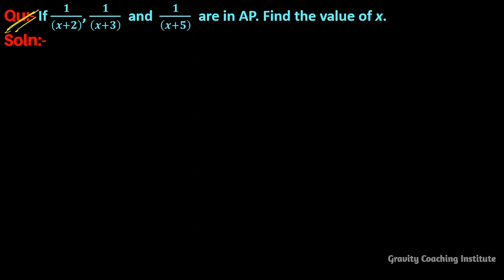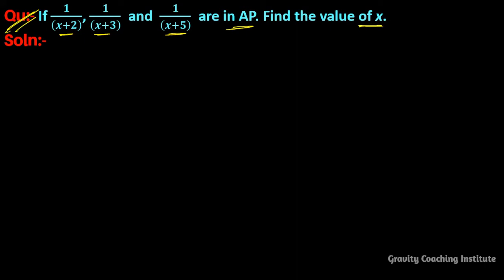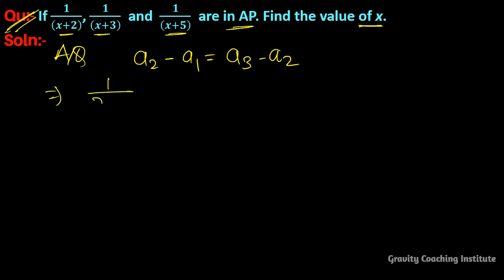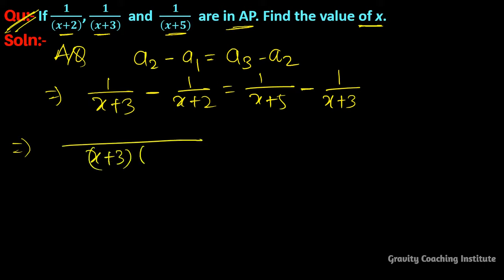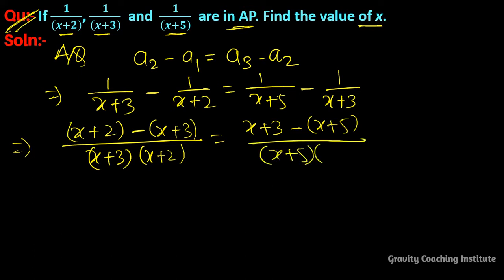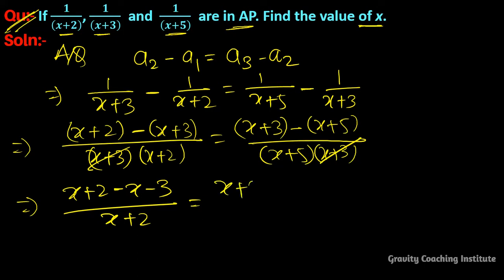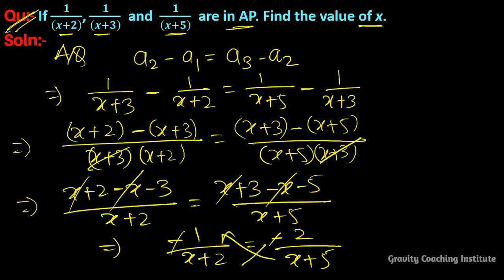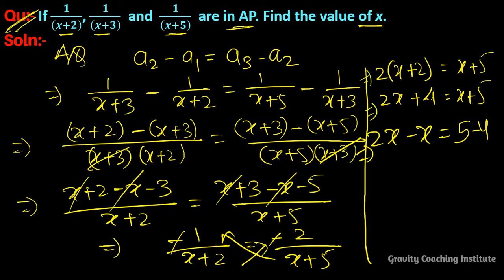Q33 | If 1/(x+2) 1/(x+3) and 1/(x+5) are in AP. Find the value of x. | Arithmetic Progressions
Qu(33):- If 1/(x+2), 1/(x+3) and 1/(x+5) are in AP. Find the value of x.